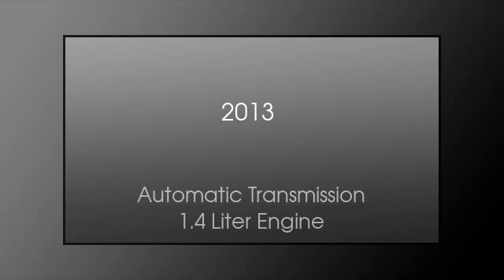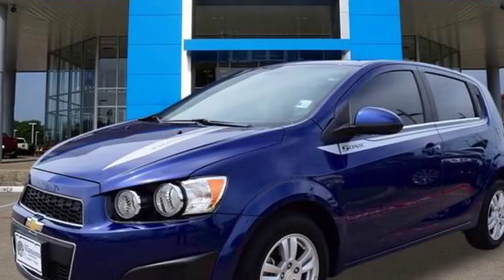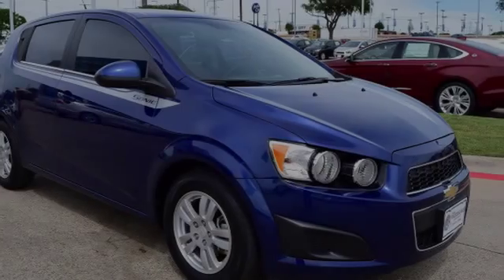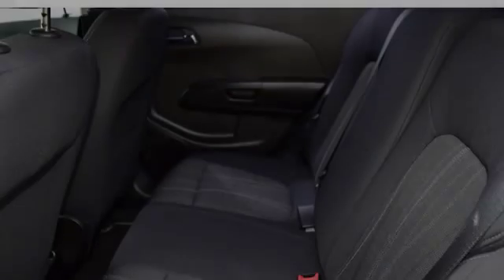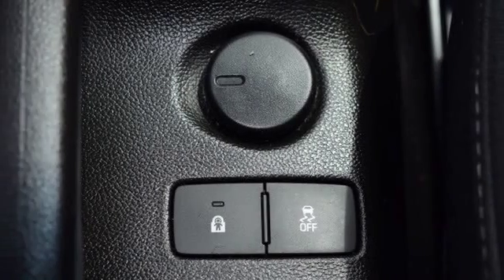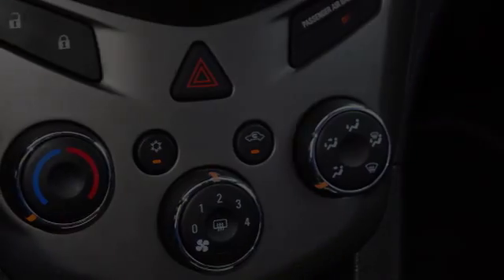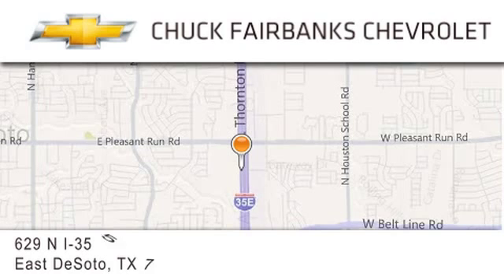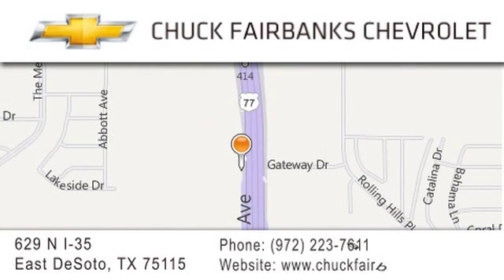2013 Chevrolet Sonic